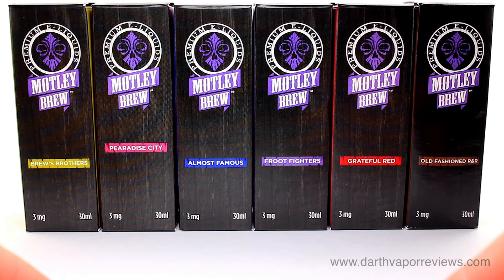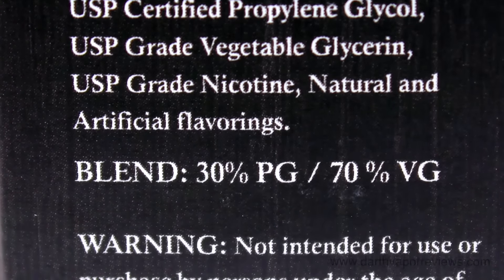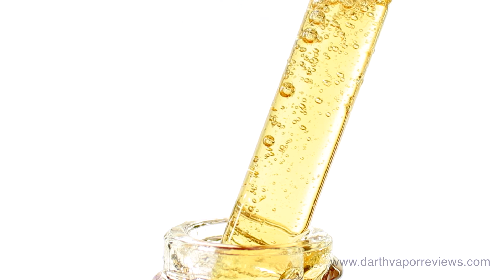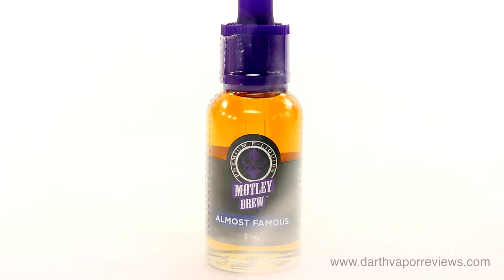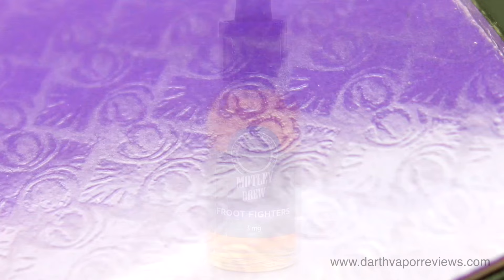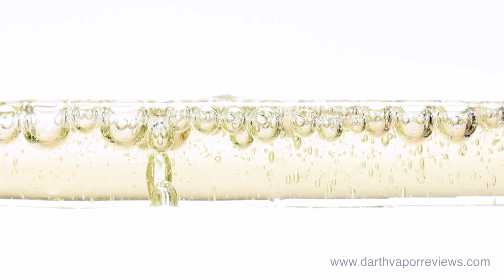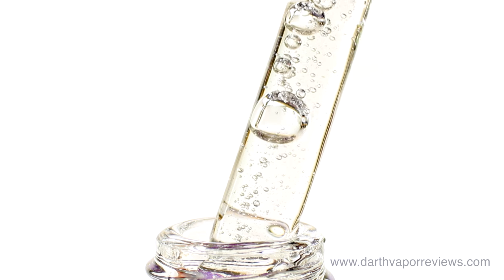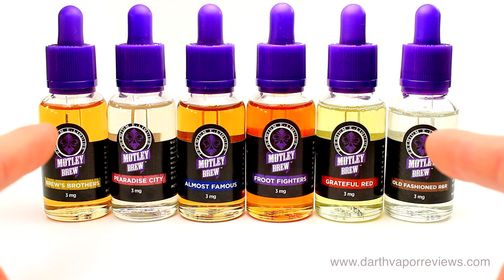Motley Brew: E-Liquid Line Review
A review of the Motley Brew e-liquid line. Their e-liquids are made in America in an FDA registered lab. They meet and exceed every industry lab test and certification. Motley Brew is Diacetyl and Acetyl Propionyl free, feature USP grade Kosher ingredients and the nicotine purity is 99.89% pure.

*Flavors reviewed:
Brew’s Brothers, Pearadise City, Almost Famous, Froot Fighters, Grateful Red and Old Fashioned.